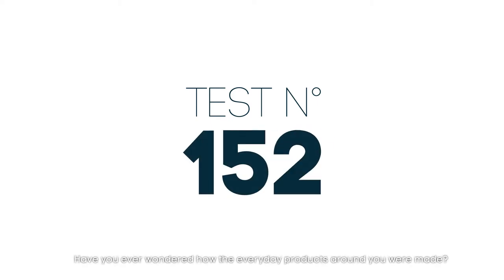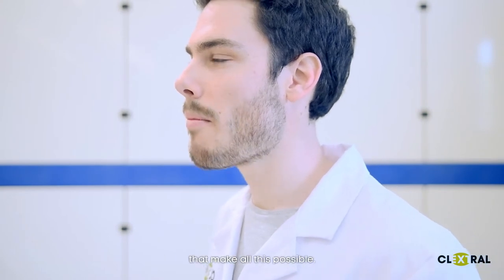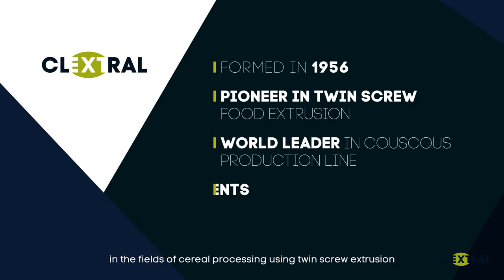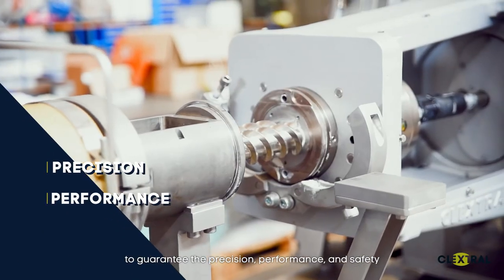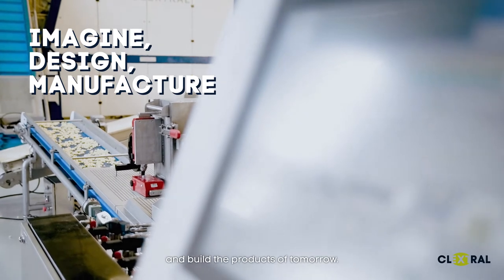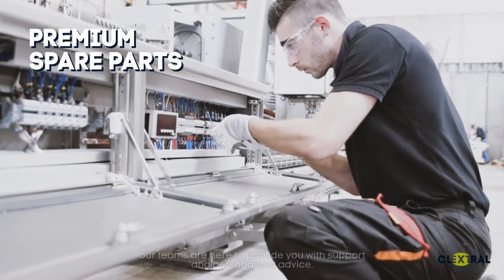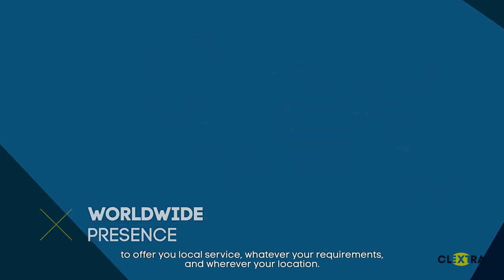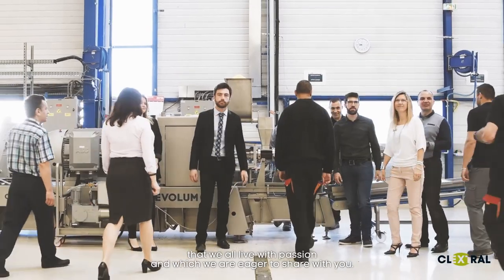Clextral Twin Screw Corporate Video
Technological innovation and internationalization have always been the driving forces of our growth, enabling us to become a recognized leader in numerous markets throughout the world.
Since 1956, we have continually expanded the range of applications served by our core technology, twin-screw extrusion. Acquiring Afrem in 2002 also allowed us to become a world leader in providing couscous production lines, based on our innovative Rotante rotary drying technology. We have developed an extensive line of innovative products and processes targeting three very diverse markets: “Food & Feed“, “Green industries” and “Powder Industries“.
For 60 years, we have also provided precision dosing pumps to the energy and chemistry industries through our DKM brand. Building on the success of our technology and processes in 94 countries, we now operate on five continents, providing our expertise and services locally. This diversity enables to diversify our assets, both culturally and technologically.

Our company signature says it all: Extrusion Expertise Excellence.